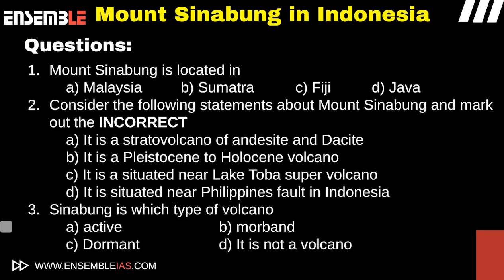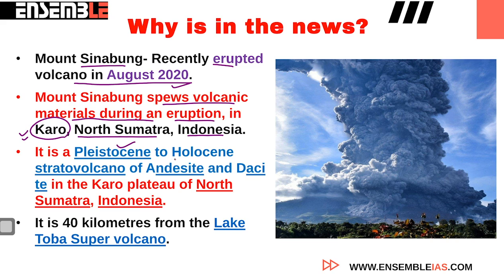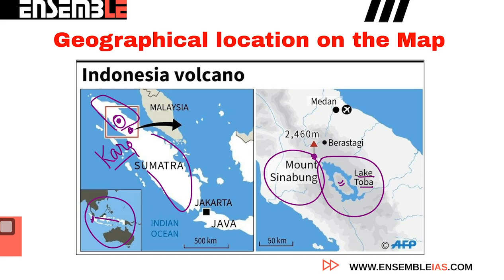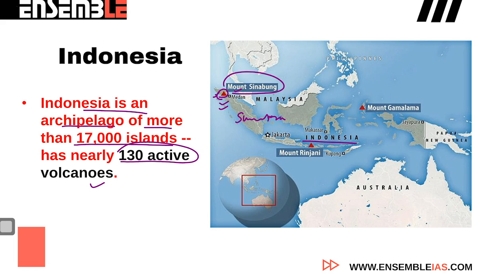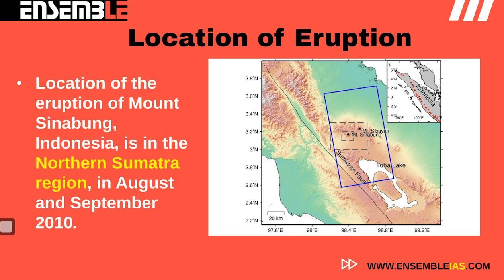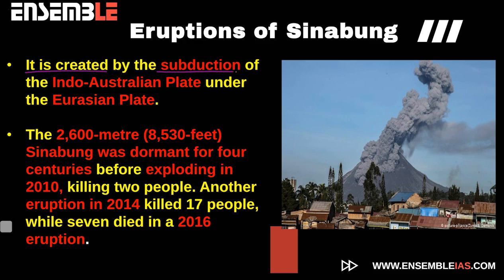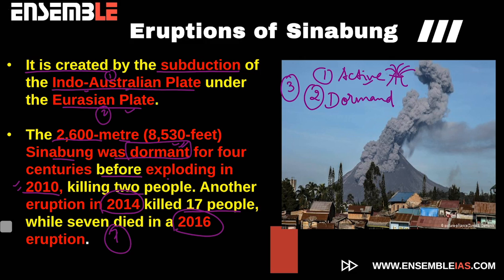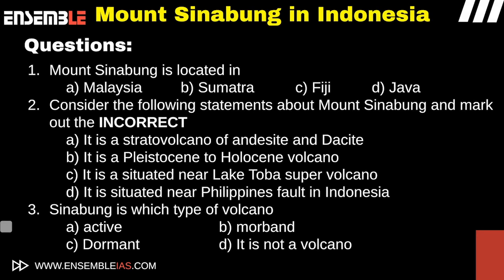PRELIMS 2021| LOCATIONS/PLACES IN NEWS | Mount Sinabung | GEOGRAPHY THROUGH MAPS | ENSEMBLE IAS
PRELIMS 2021 | V. Important Question Series  PT-2021 | Mount Sinabung | Ensemble IAS by Smita Pandey
Series of Most important questions (Locations in News) that can be asked in the upcoming UPSC PT-2021.
The Series tries to answer questions on Current Locations by answering the most important questions that can be possibly be asked from a given location. The series is ideal for all candidates who are looking for a revision of their preparation by filling their gaps in information and understanding.
Thus the entire series answers basic questions like
Why the place was in the news?
What are the other facets on which questions can be asked?
What minute aspects the candidate has to consider to perfect their preparation?

TheMount Sinabung is crucial, as it was in news in the past year and there can be a variety of questions that can be asked from this topic.